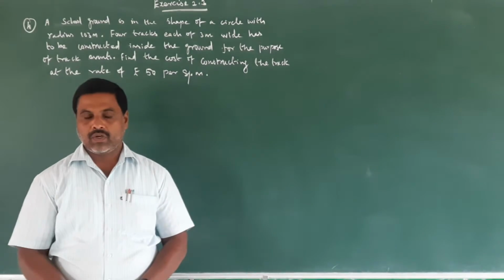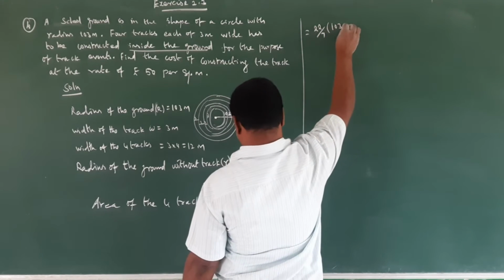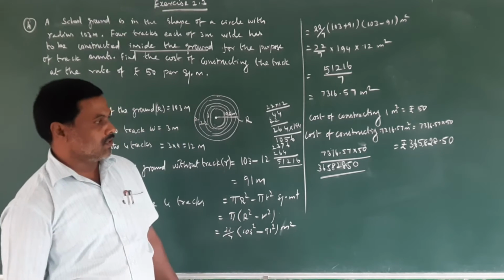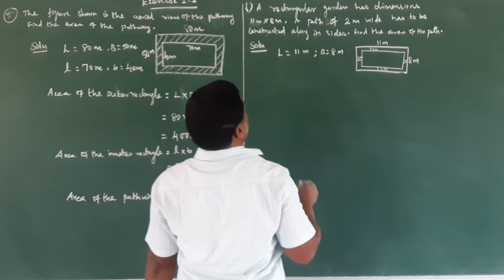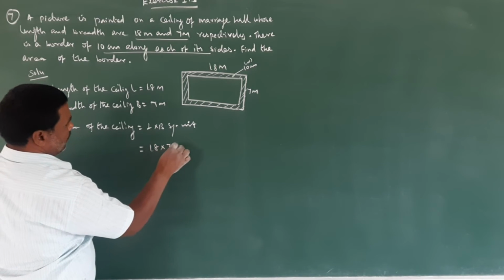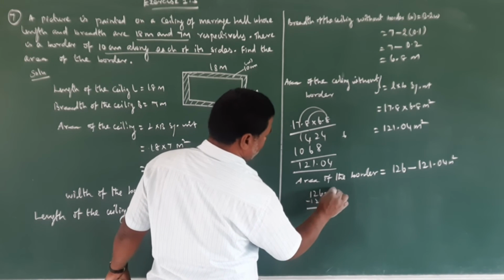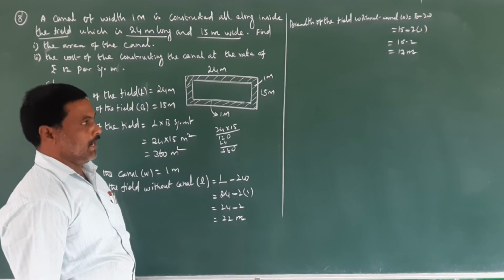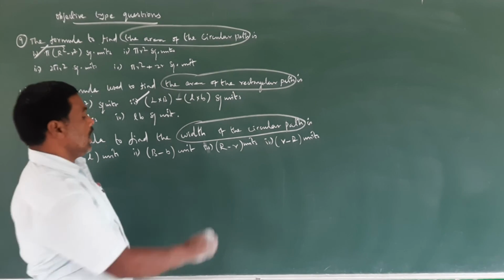VII STD MATHS MEASUREMENT- PART-7 BY Mr. VIJAYAKUMAR